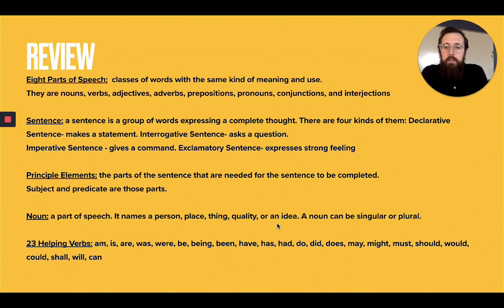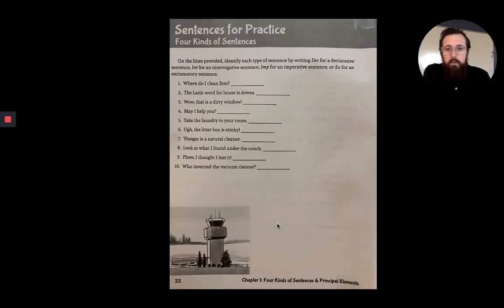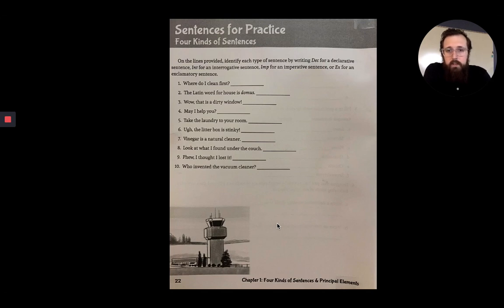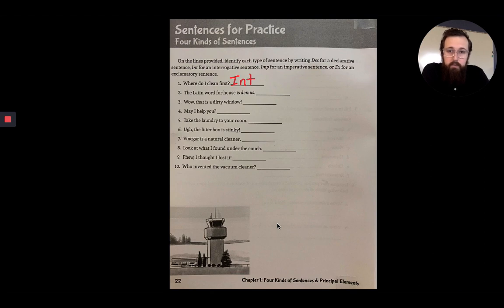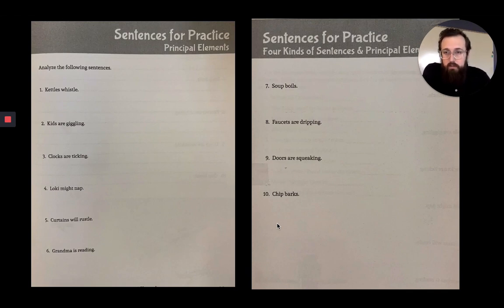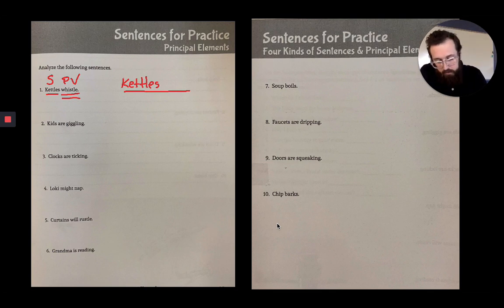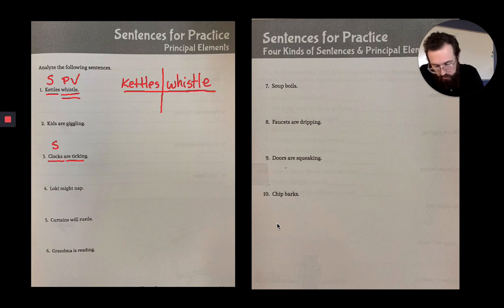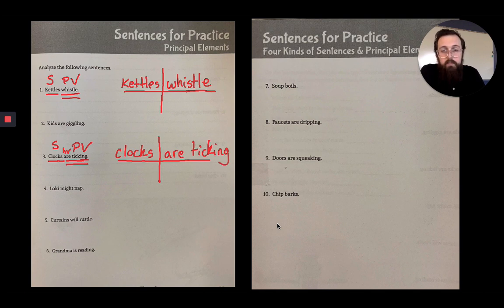Well Ordered Language With Mr. Brace --- 2A --- Ch 1 --- Sentences for Practice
Level 2A
Chapter 1
Sentences for Practice